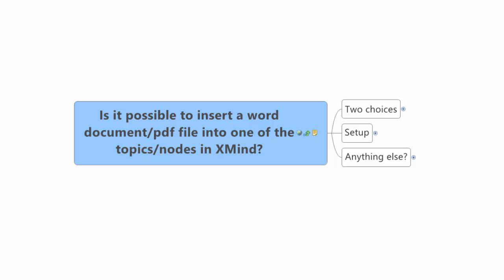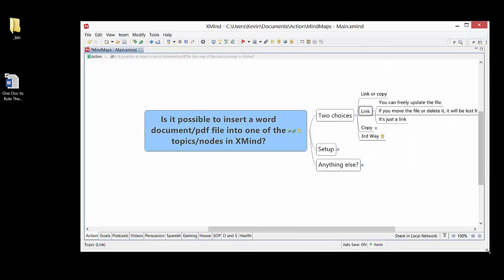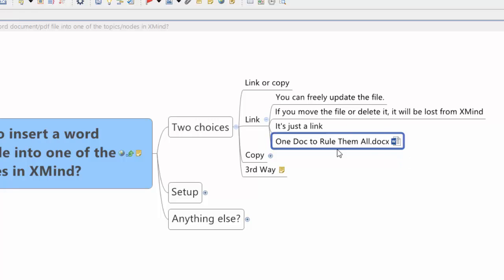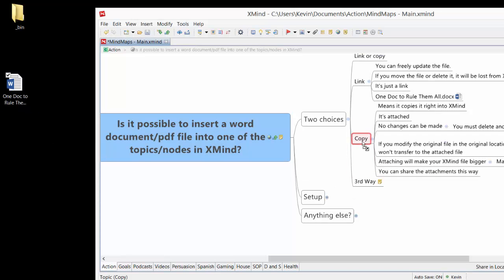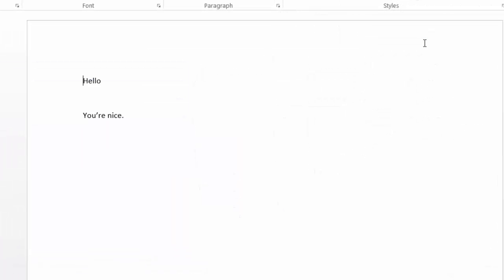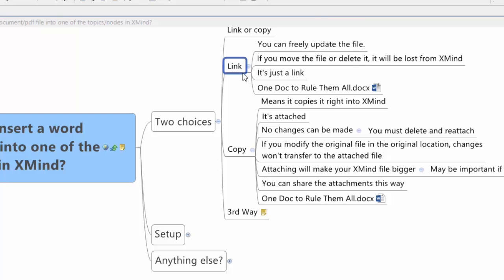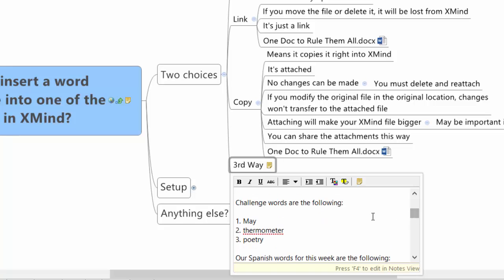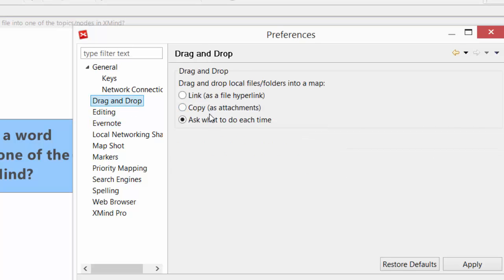Can you attach Word or PDF files to XMind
Question: Can you attach Word or PDF files to XMind nodes.
Answer: Yes. In this video I'll show you 3 ways to do it.